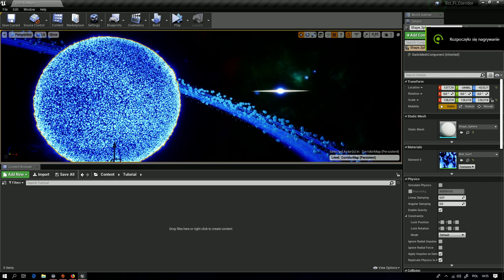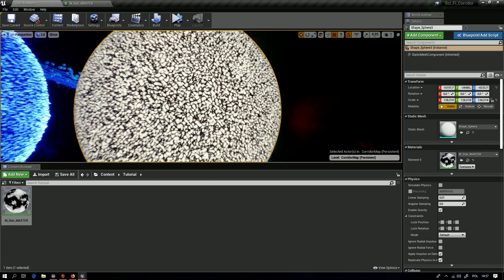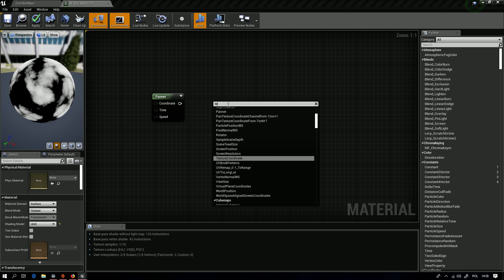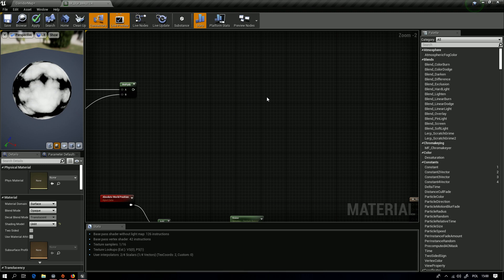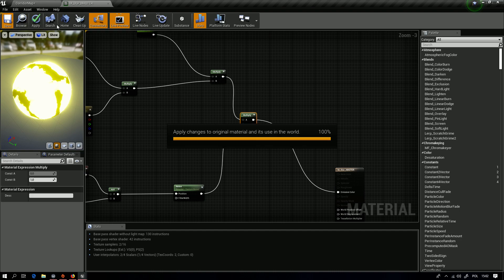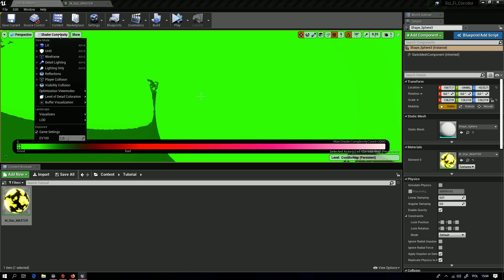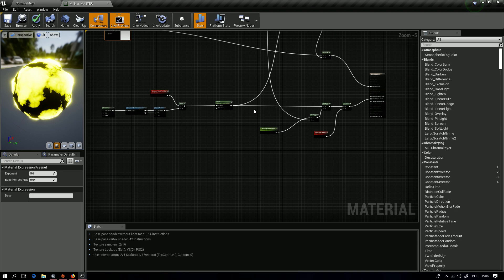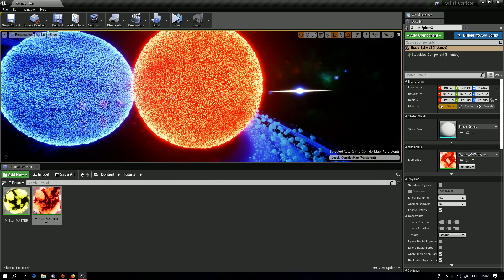Tutorial - Star / Sun Shader inside Unreal Engine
Tutorial - How to make animated star shader inside Unreal Engine, with noise node.

Karta graficzna: GeForce GTX 960
Procesor: AMD Ryzen 7 1700 Eight-Core Processor
Pamięć: 16 GB RAM (użyteczne 15.95 GB RAM)
Bieżąca rozdzielczość: 1920 x 1080, 60Hz
System operacyjny: Windows 10